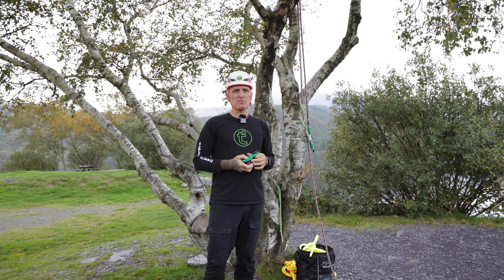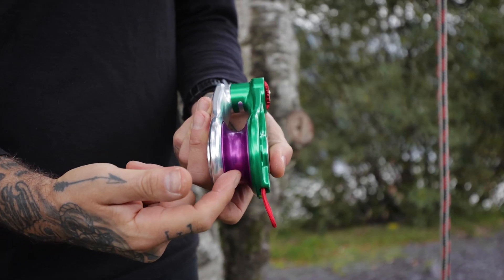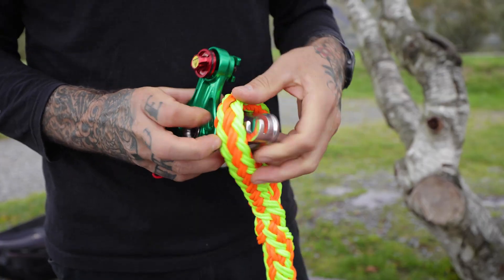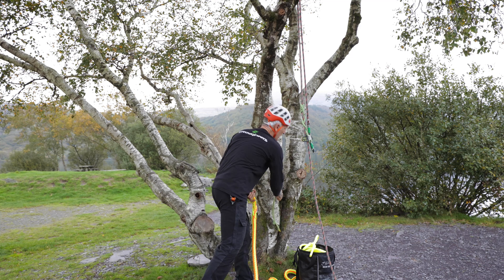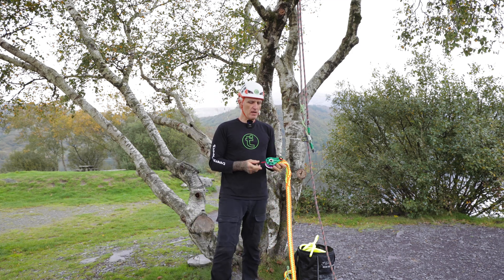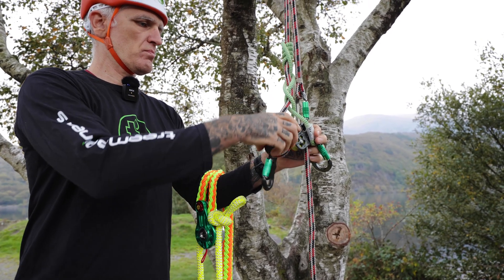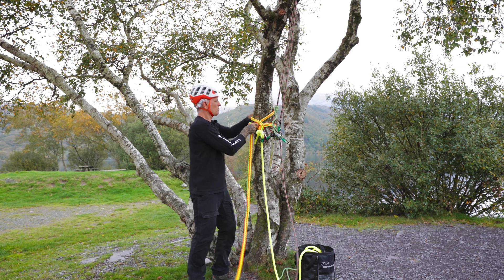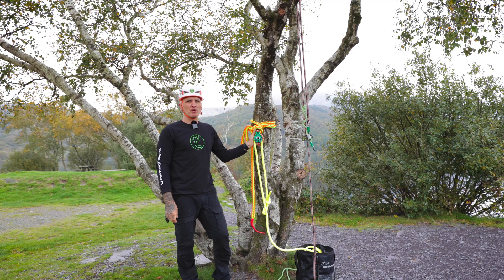XS Impact Block key features with Mark Bridge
Mark Bridge from Treemagineers highlights key features of the XS Impact Block.